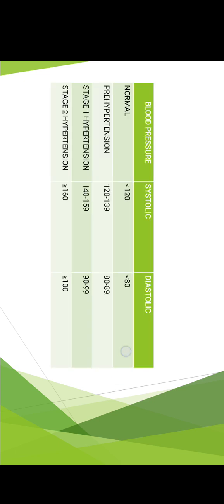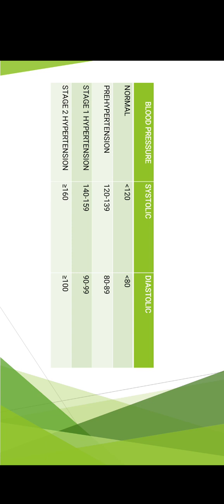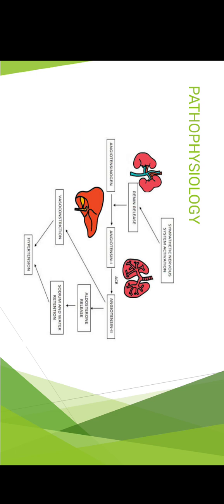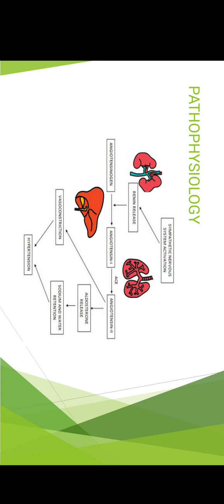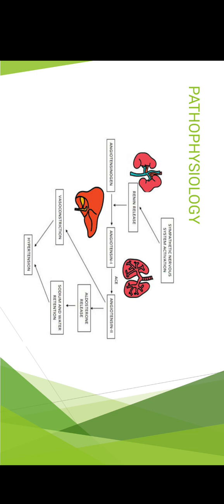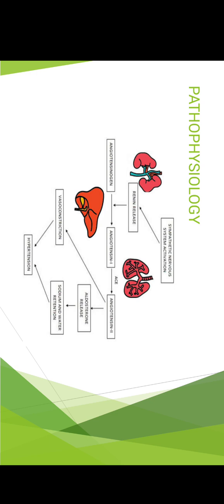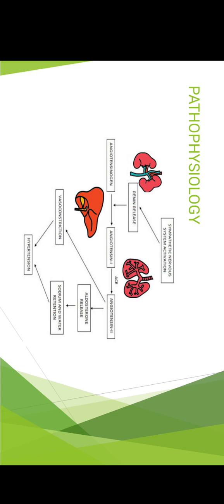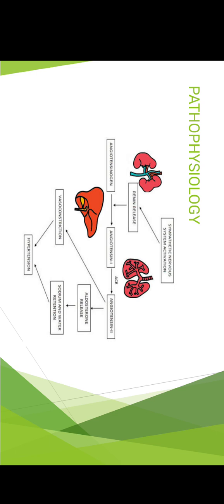HYPERTENSION - DR ARUN RAJ